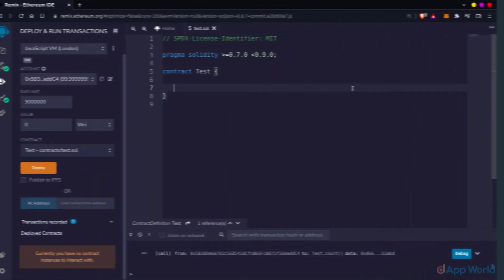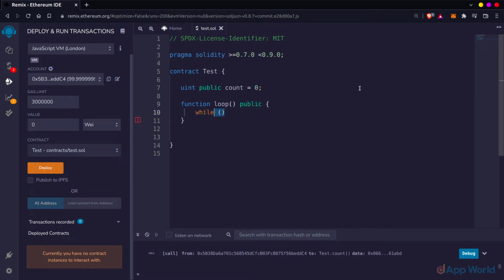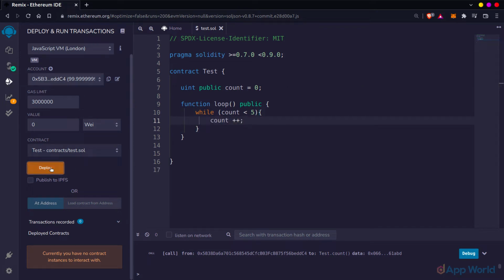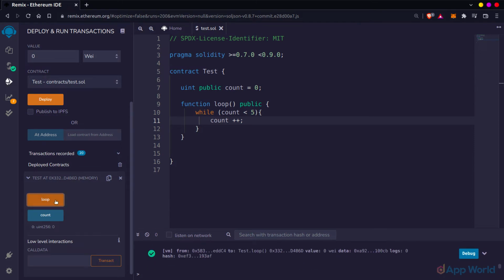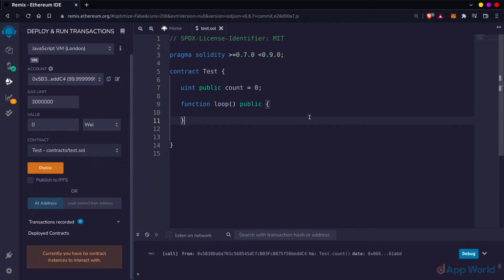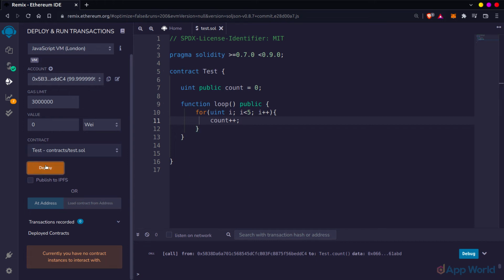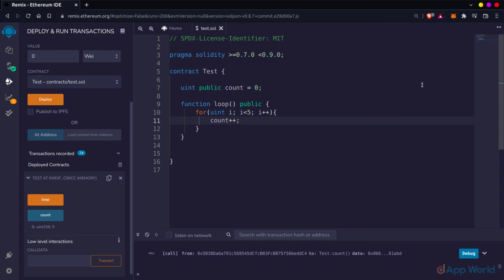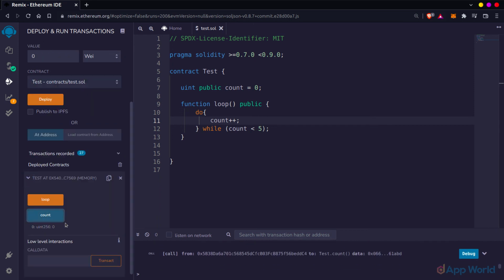Loops : Introduction to solidity